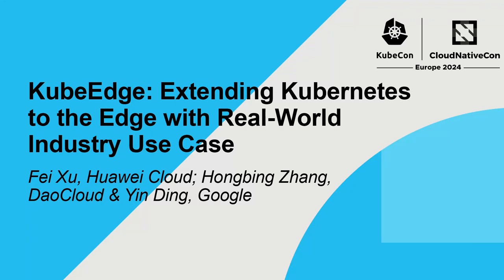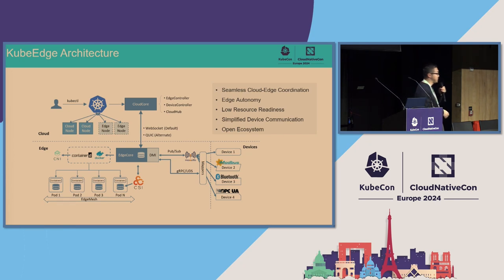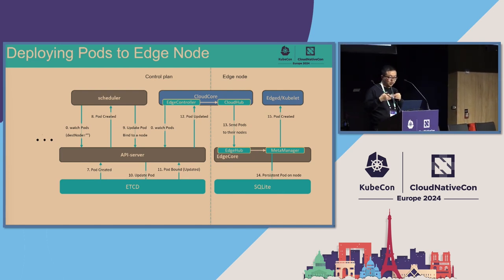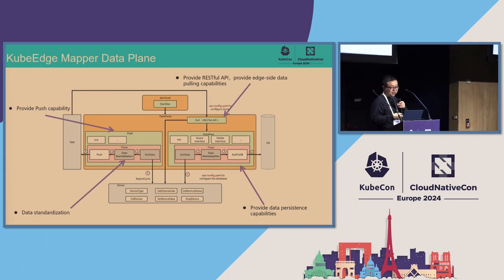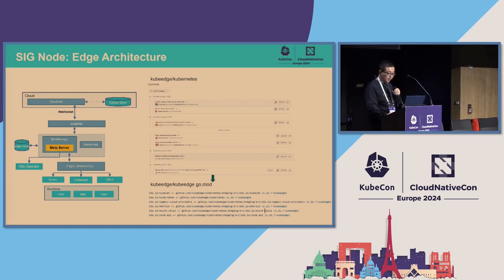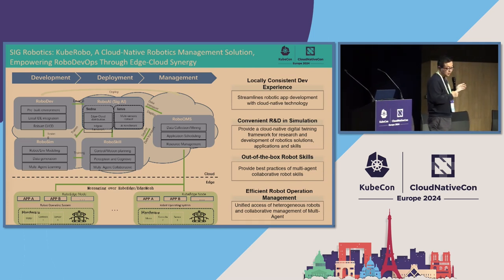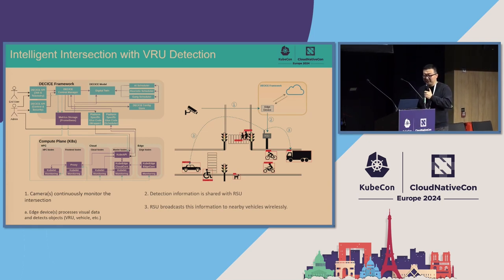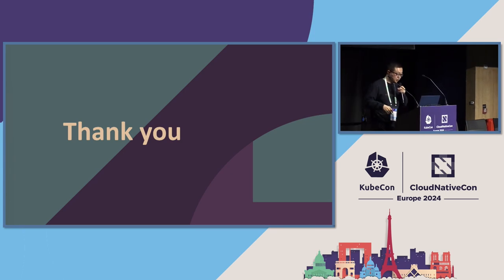KubeEdge: Extending Kubernetes to the Edge with Real-World Industry Use Case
KubeEdge: Extending Kubernetes to the Edge with Real-World Industry Use Case - Fei Xu, Huawei Cloud; Hongbing Zhang, DaoCloud & Yin Ding, Google

In this session, the KubeEdge project maintainers will provide an overview of KubeEdge's architecture, explore how KubeEdge, with its industry-specific use cases. The session will kick off with a brief introduction to edge computing and its growing importance in IoT and distributed systems. The maintainers will then delve into the core components and architecture of KubeEdge, showcasing how it extends the capabilities of Kubernetes to manage edge computing workloads efficiently. Drawing on a range of industry use cases, including smart cities, industrial IoT, and retail, the maintainers will demonstrate the real-world impact of KubeEdge. They will share success stories and insights from organizations that have deployed KubeEdge in their edge environments, highlighting the tangible benefits and transformational possibilities it offers. The maintainers will also share the advancements in technology and community governance in KubeEdge.